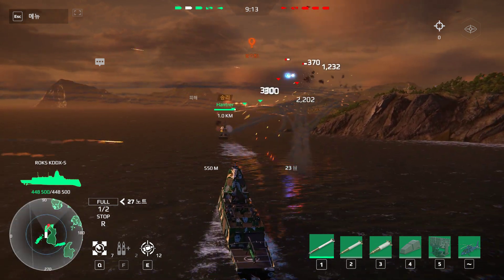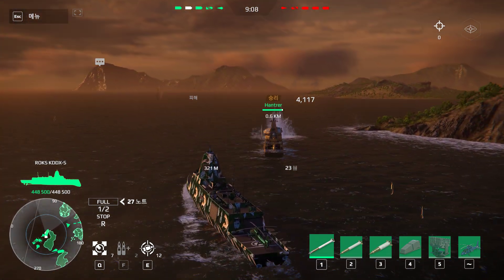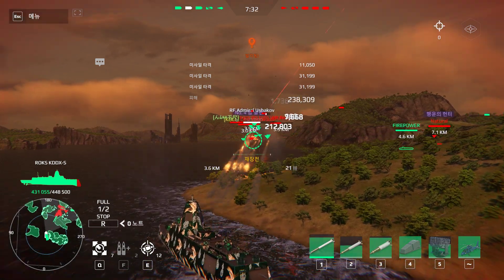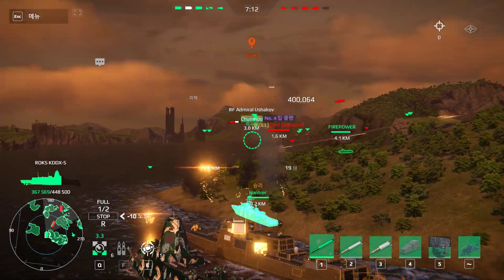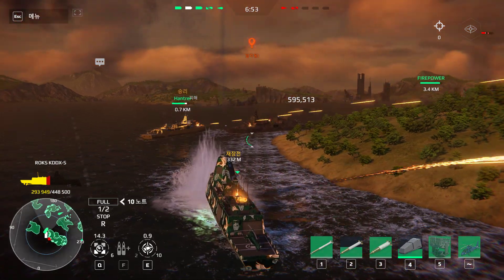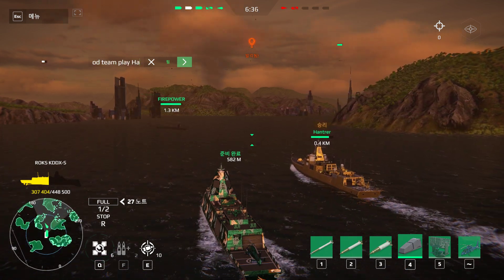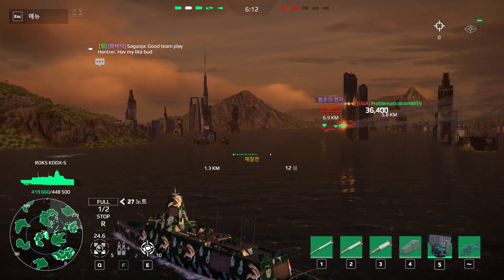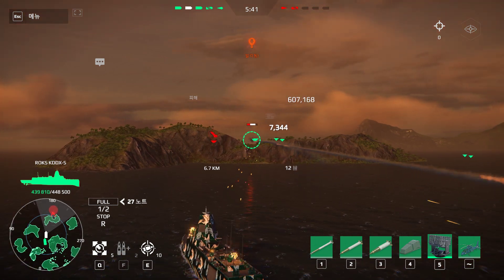KDDX-S 75 (1-3) - Modern Warships